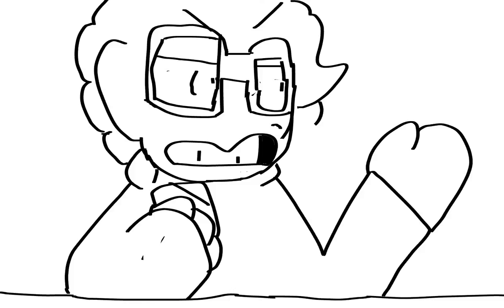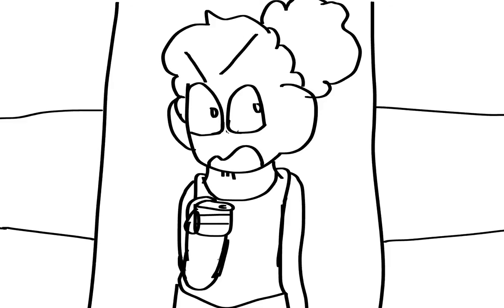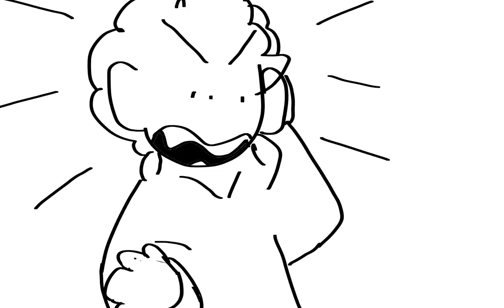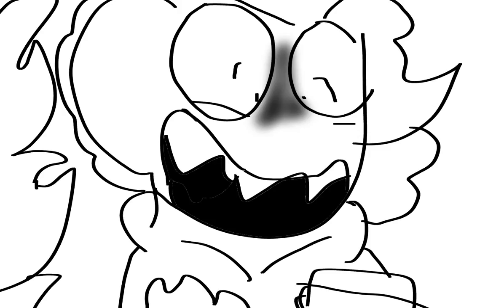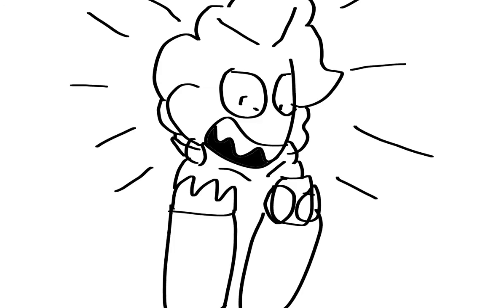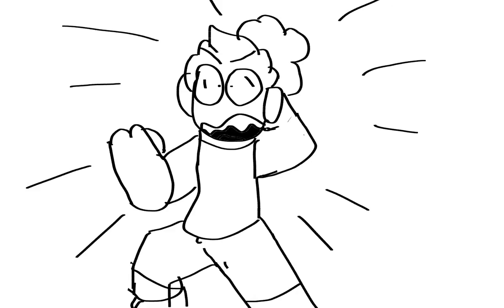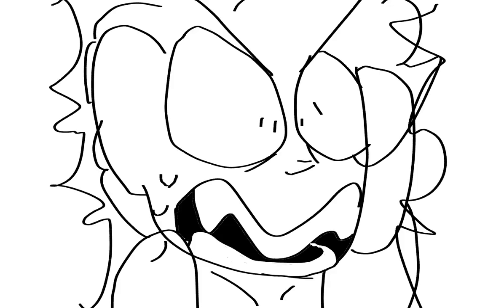IM AT SOUP! (Animatic; Ft Master JJ)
AFTER HOURS OF EDITING PROBLEMS (LIKE THE LAST VIDEO) I think I actually found a converter or thingamabob that'll make converting and downloading easier. HOPEFULLY UNTIL I GET A NEW PROGRAM.

So enjoy this trash, which I enjoyed making.

Featuring:
Master J (Me)
Master JJ (Genderbent Version of Master J)

Master J is out! Peace!